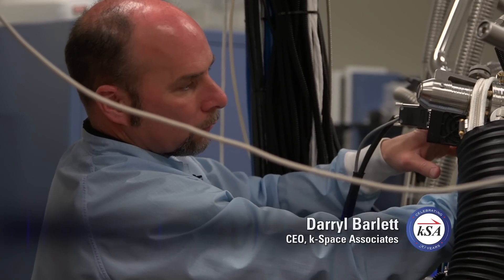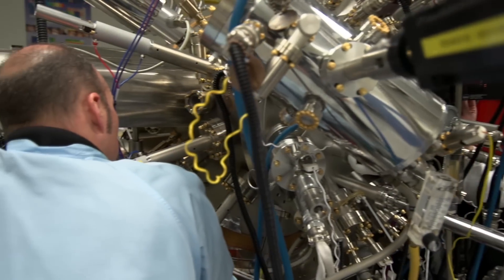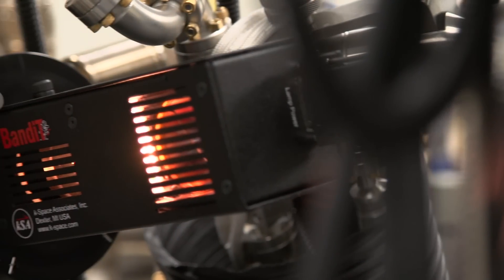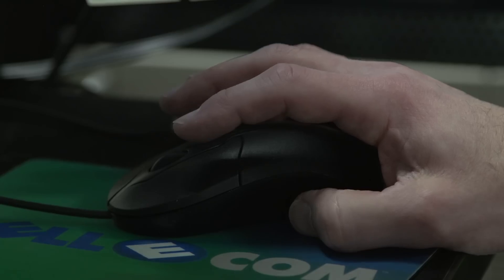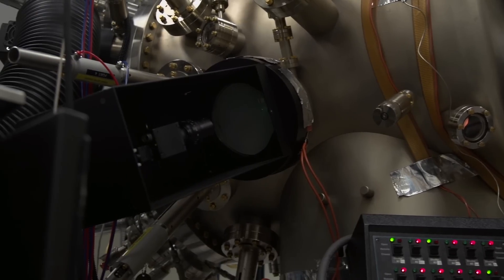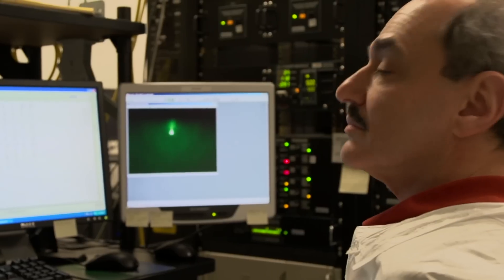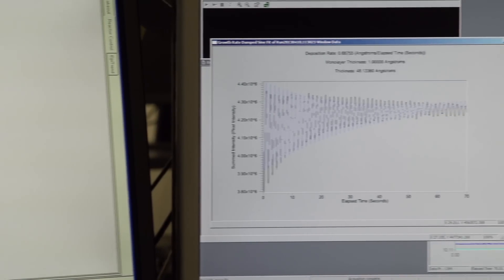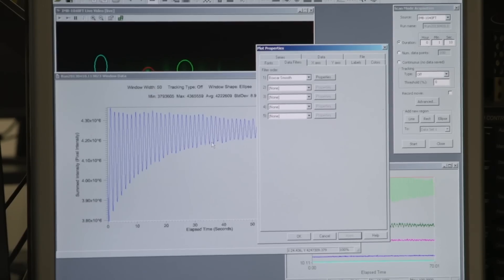Watch kSA 400 and kSA BandiT In Situ Metrology Tools in Action at a Customer Site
Bob Sacks, Director of MBE at Picometrix, explains how he uses the kSA 400 and kSA BandiT tools to control his thin film deposition and produce better quality optoelectronic devices.

The kSA 400 is used for RHEED pattern analysis and the kSA BandiT in situ metrology tools is used for thin-film temperature measurement.